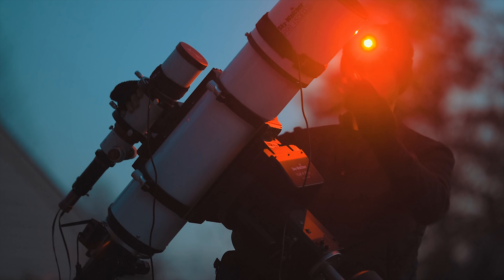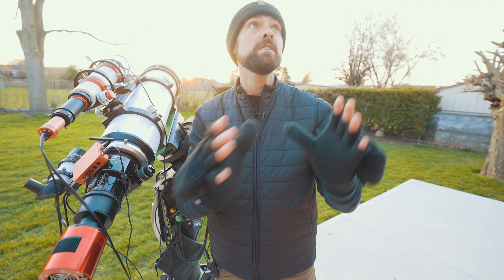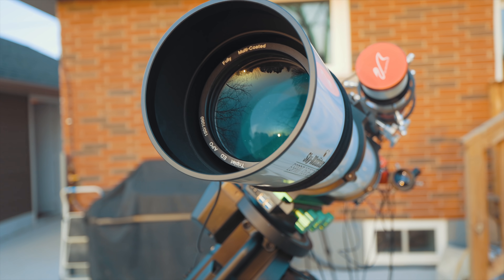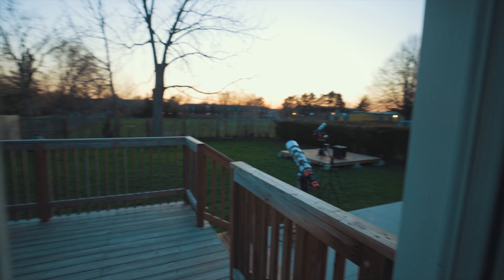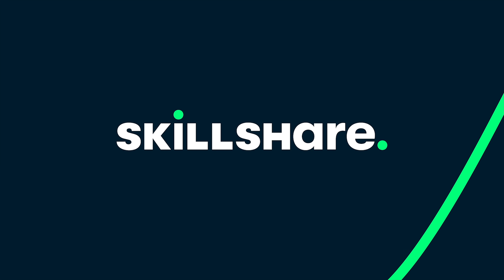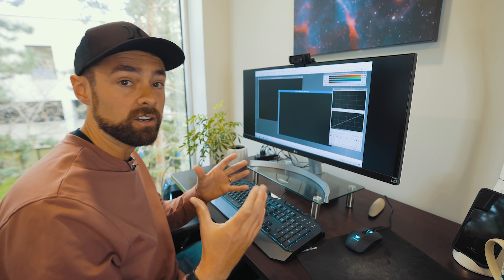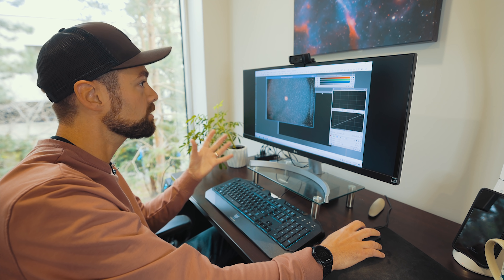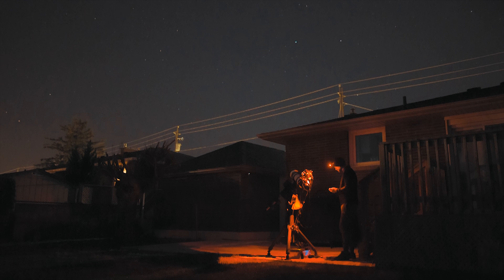I'm Making a Big Change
In this video, I share some big life changes and photograph a nebula that lies 3000+ light-years from earth. Thank you all so much for joining me on this journey!